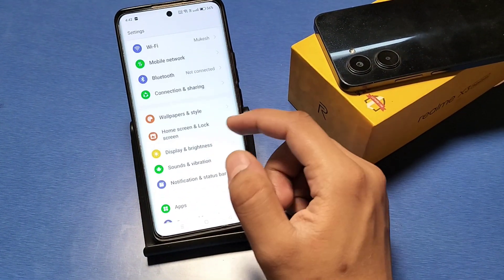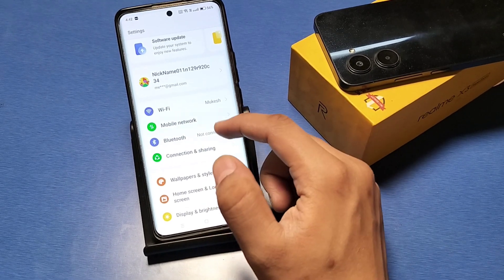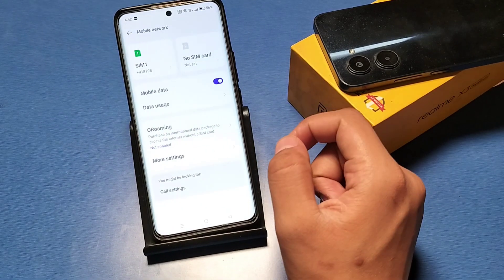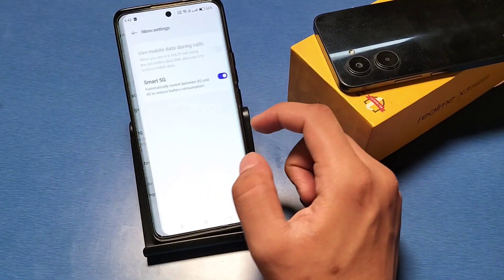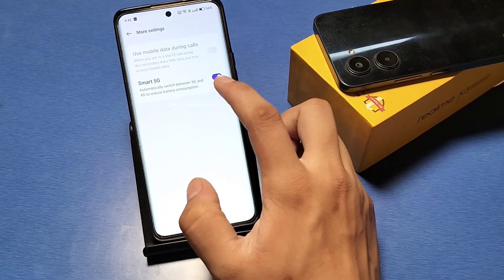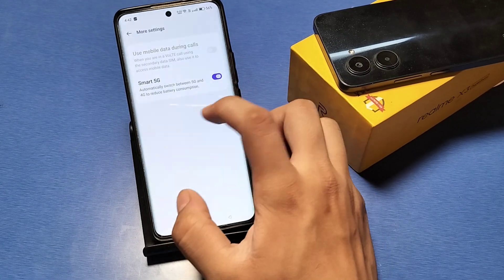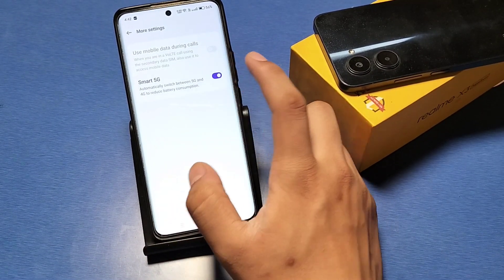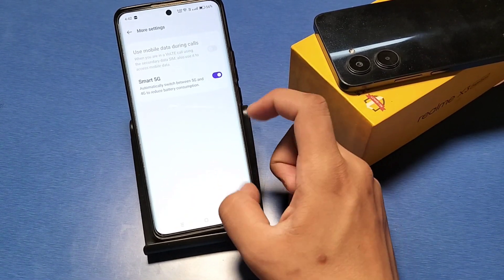How to change 4g to 5g in realme P1 5G,how to convert 4g to 5g in jio realme P1 Pro 5G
how to change 4g to 5g in realme,
how to convert 4g to 5g in jio in realme 11 pro,
how to convert 4g to 5g in realme 11x 5g,
how to change lte to 4g in realme c35,
how to change lte to 4g in realme c53,
how to convert 4g to 5g in jio realme c55,
how to convert jio 4g to 5g in realme 10 pro,
how to convert 4g to 5g in realme 8,
how to set only 4g network in realme,
how to enable volte in airtel 4g in realme